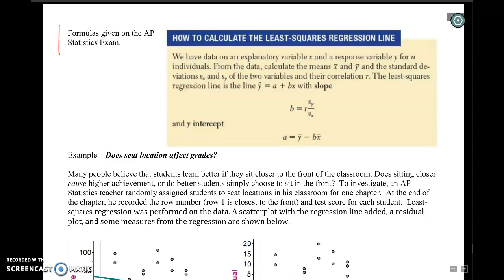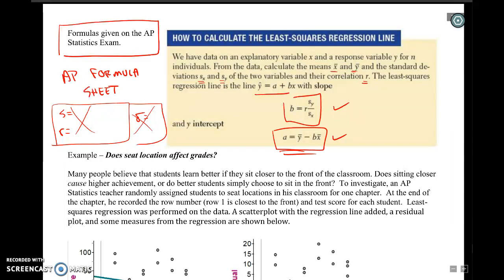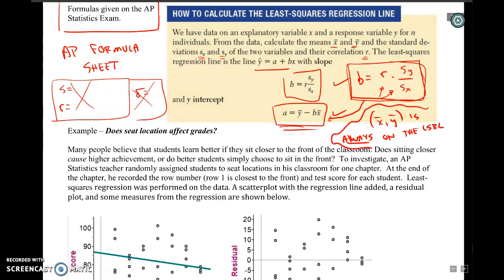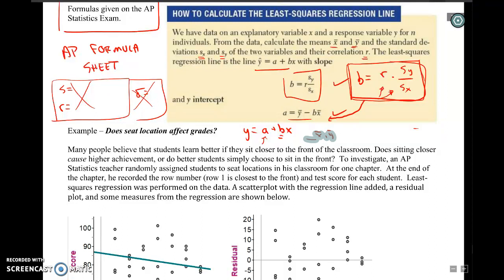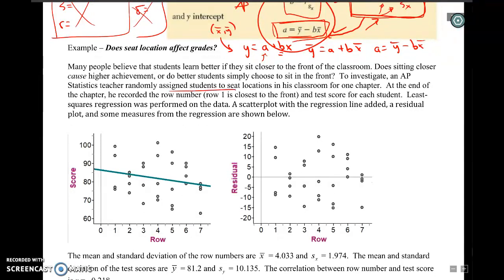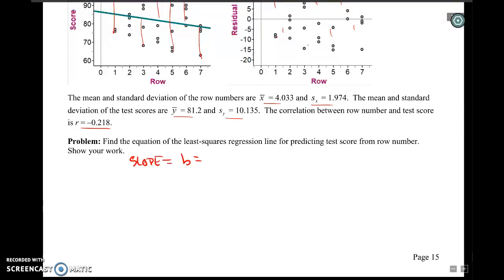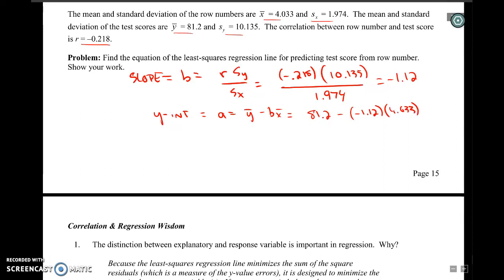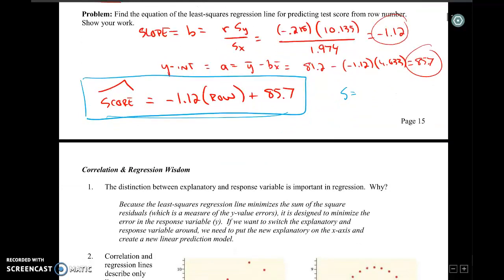Video Notes 3.2g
using sample statistics to find least squares regeession equation